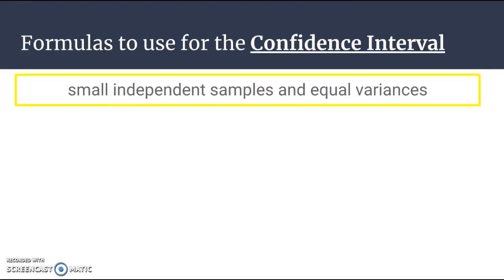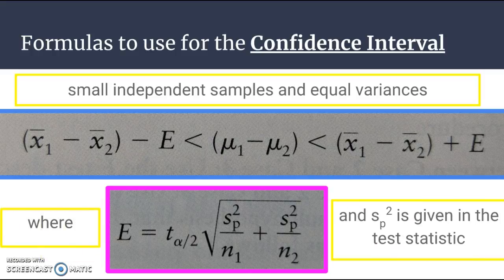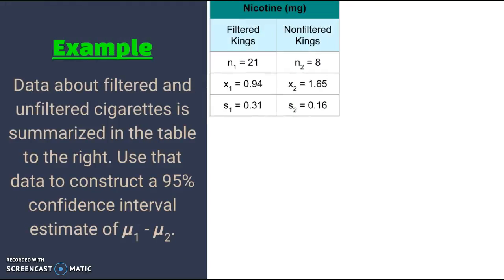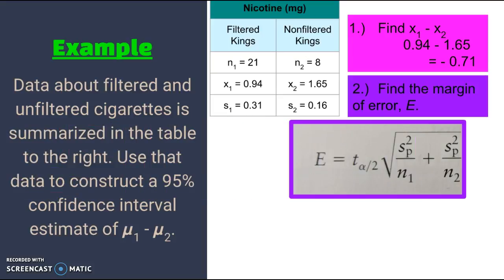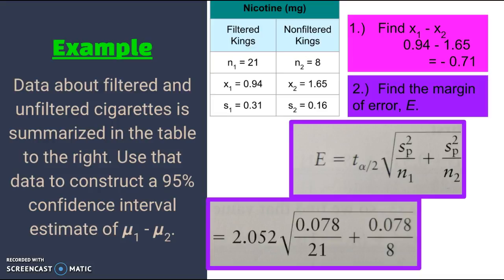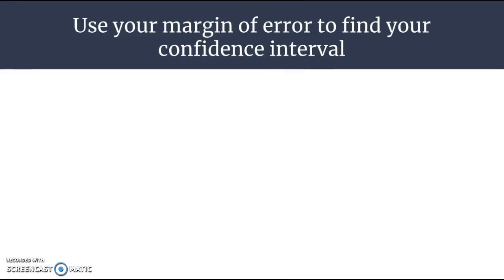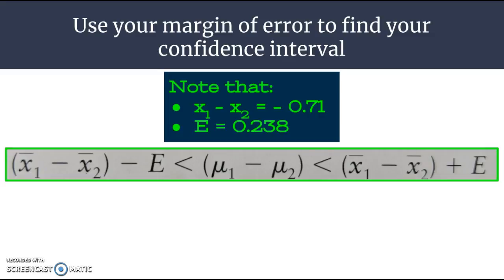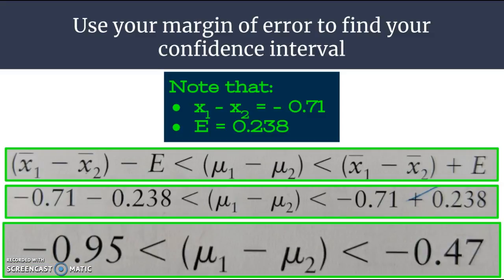Stats - Ch. 8-5 Notes Part 2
Confidence Intervals with small and independent samples